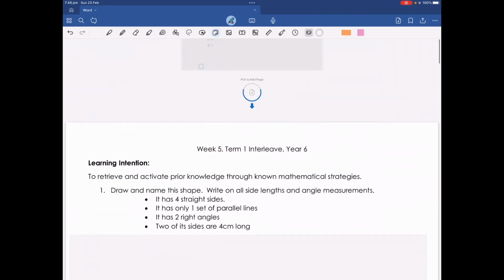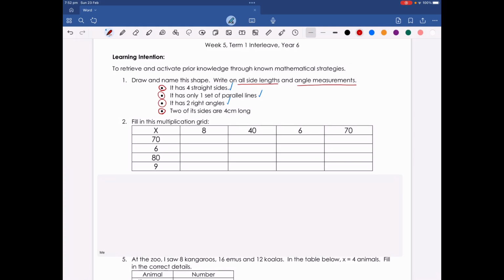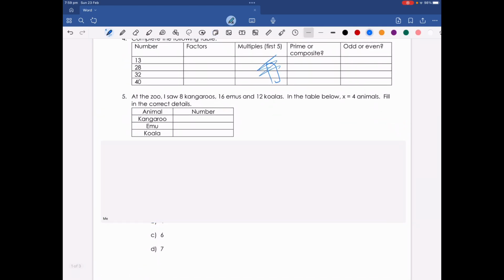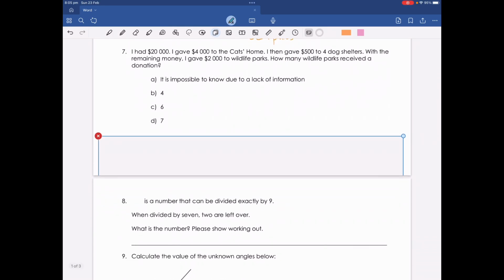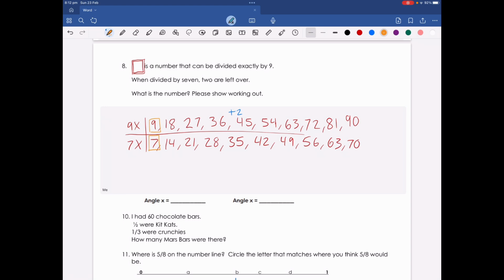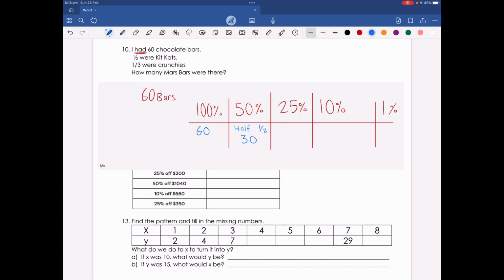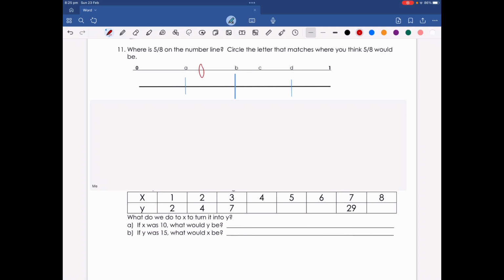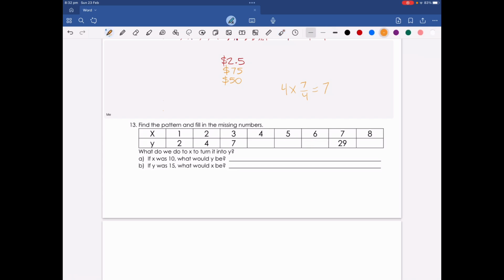602 week 5 class interleave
Correction:
44:28 in the 6th box it should be 22, not 24
40:05 With some of these I calculated the discount and not the discounted price.